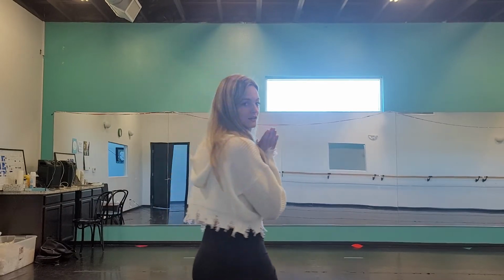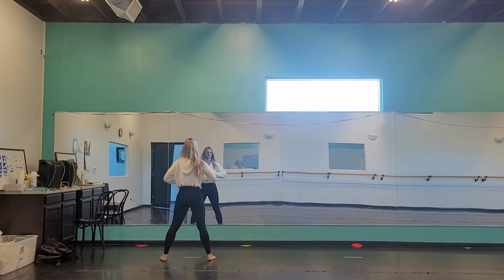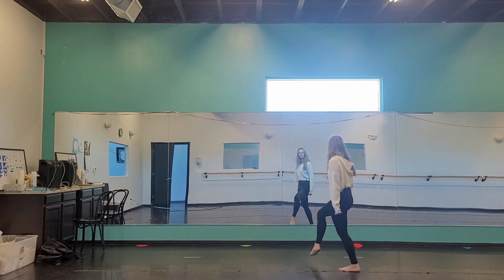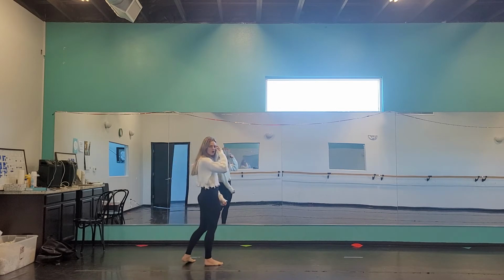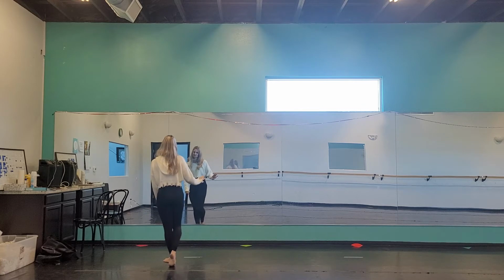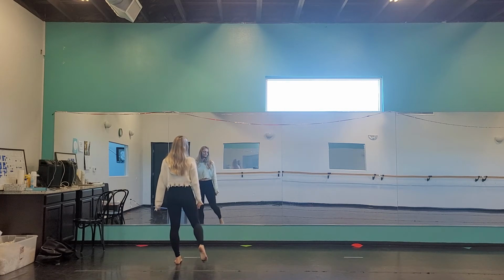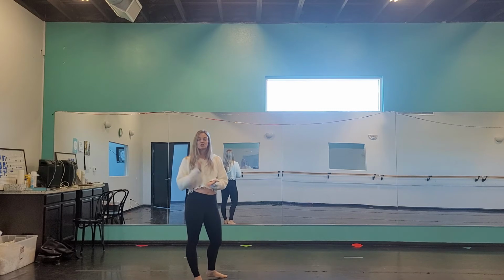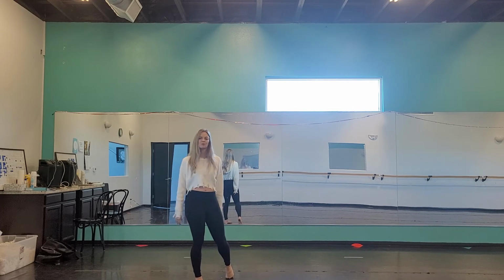jazz showcase part 7